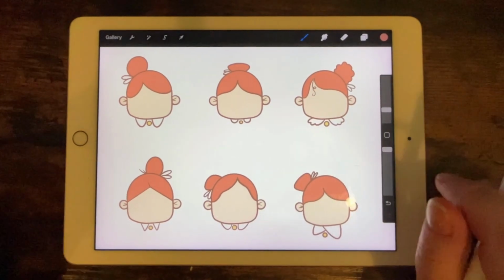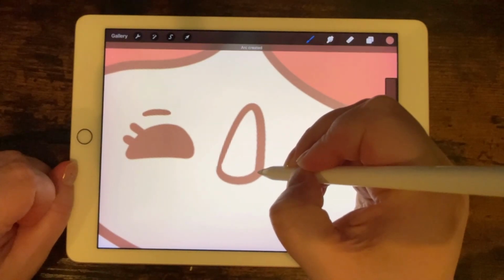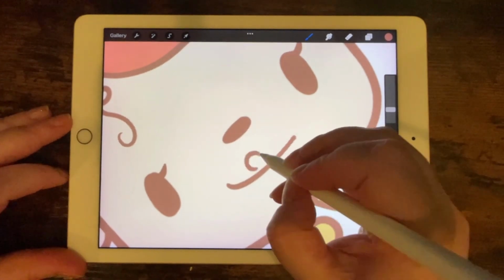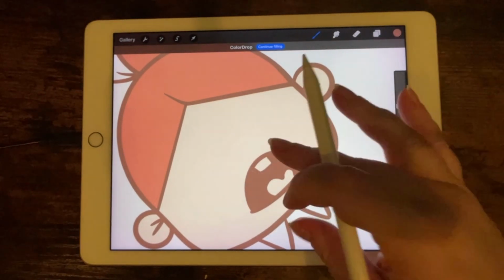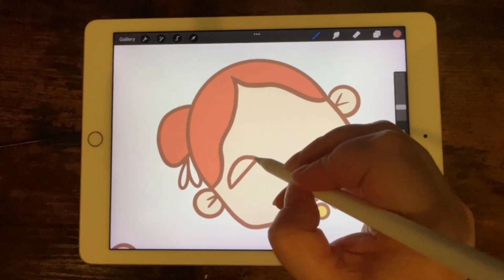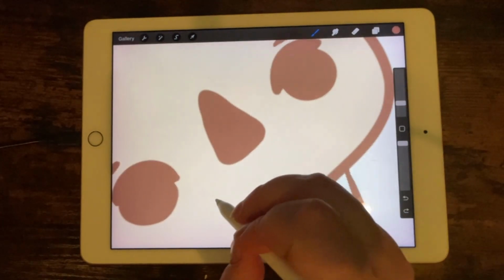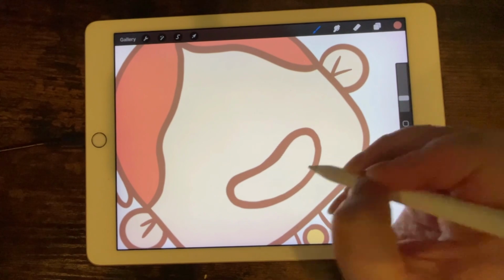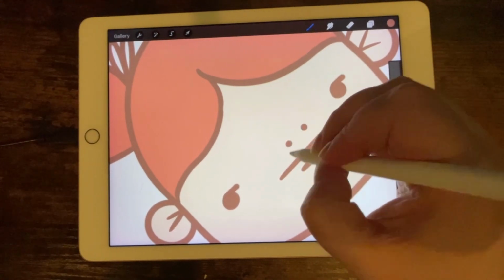How to Doodle 🎨 Kawaii Expressions Masterclass: Part 5 - Putting It All Together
Dive into the world of kawaii doodles with "How to Doodle 🎨 Kawaii Expressions Masterclass: Part 5 - Putting It All Together"! In this final installment, we'll bring together all the techniques and tips from previous episodes to create the ultimate kawaii expressions. Follow along as we combine eyes, mouths, and other facial features to create adorable and unique characters. Happy doodling! 🌟✏️🎨